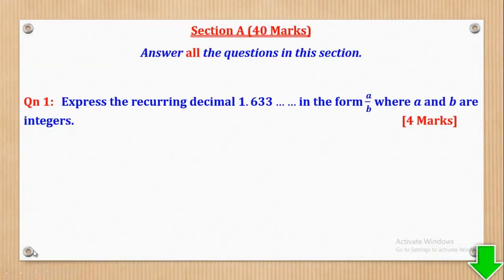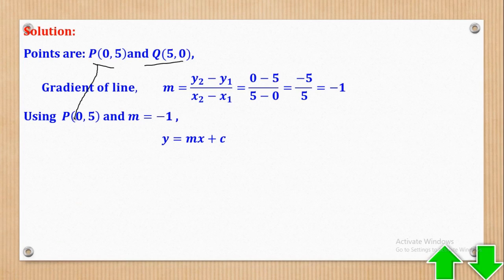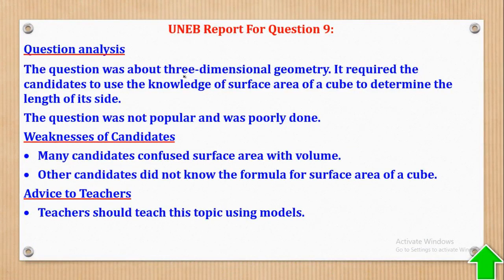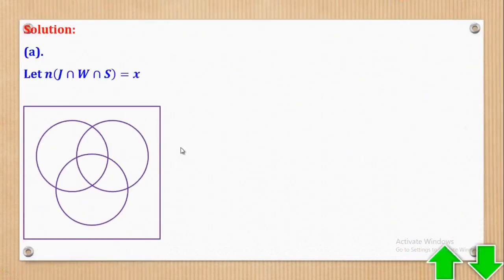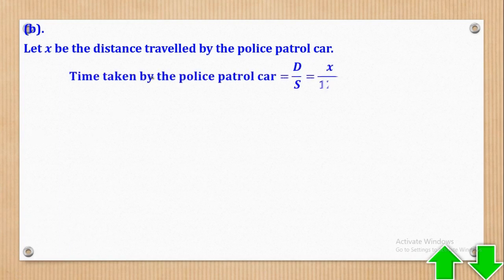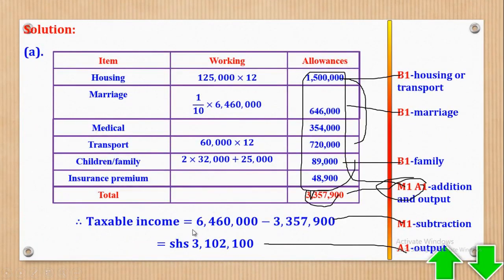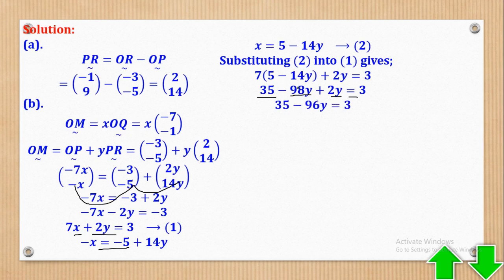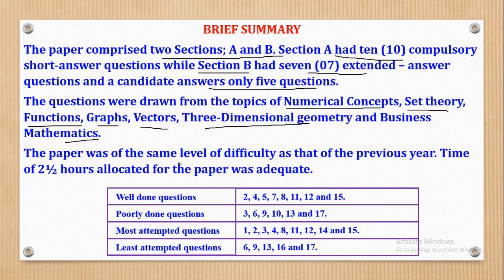006 – OLEVEL MATHEMATICS PAPER 2| MARKING GUIDE & REPORT FOR SENIOR FOUR U.C.E UNEB 2018 | 456/2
In this video, I take you through the solutions, marking guide and report for senior four U.E.E UNEB examinations 2018.
The paper is a standard paper and hence contains questions from the seven topics namely:
– Algebra,
– Equations,
– Linear programming,
– Matrices,
– Two-dimensional geometry,
– Transformation geometry and
– Statistics.